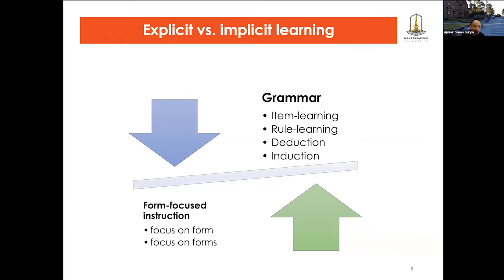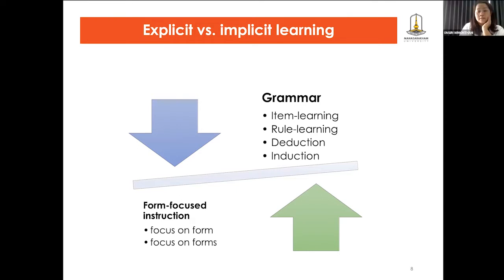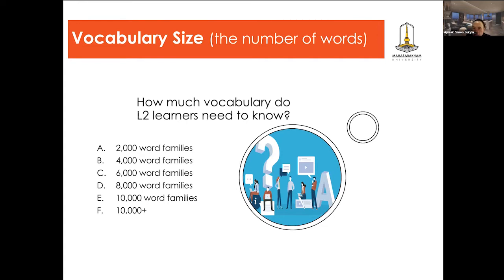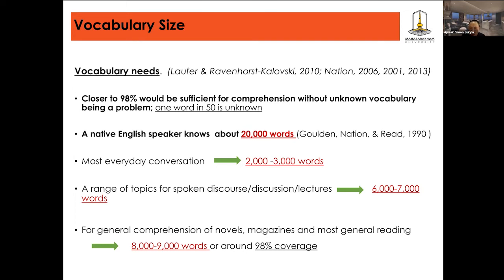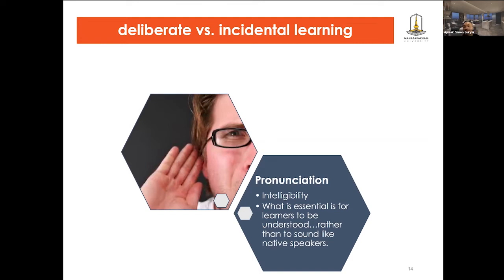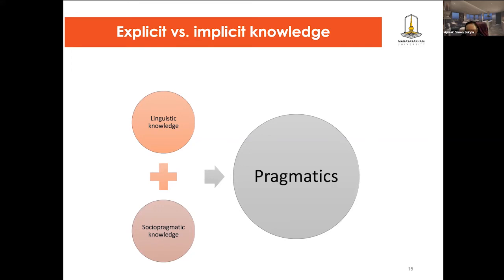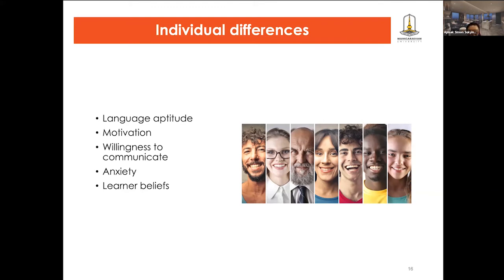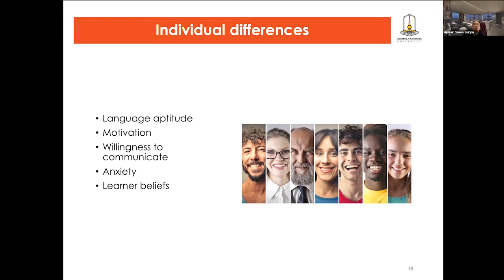"Instructed SLA and L2 Teaching Innovation" EP.1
Asst. Prof. Apisak Sukying
Mahasarakham University, Thailand
Time: July 31, 2022, 9.00 am. - 4.00 pm. Bangkok

Ph.D. Program in English Language Teaching (ELT)